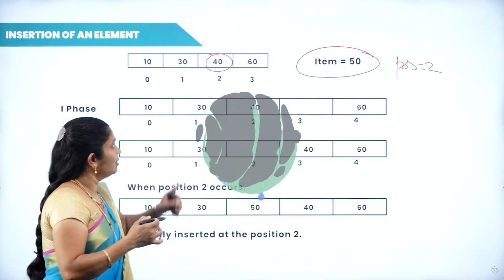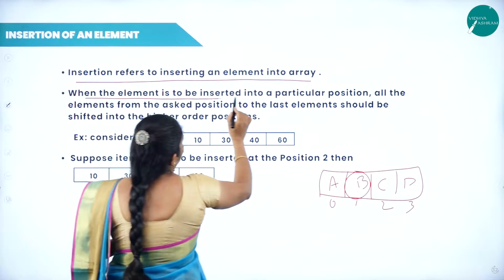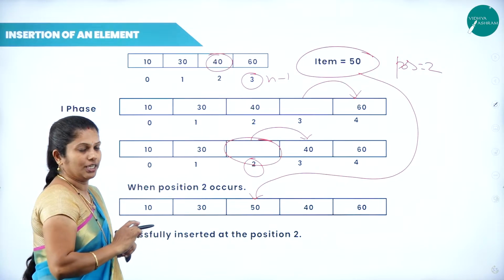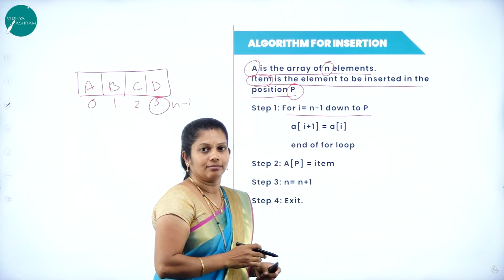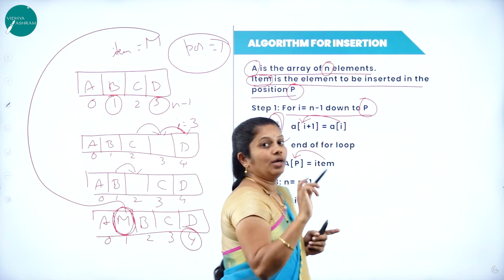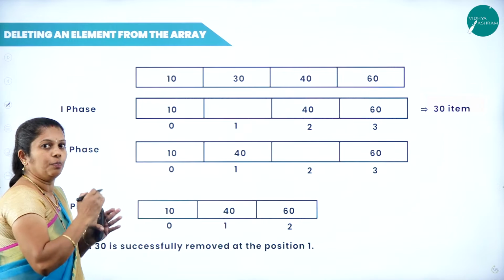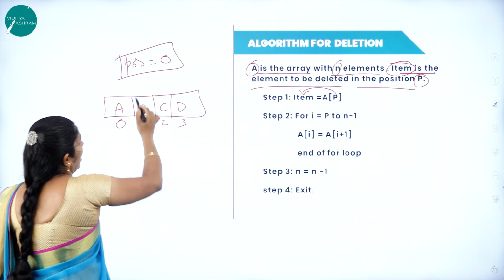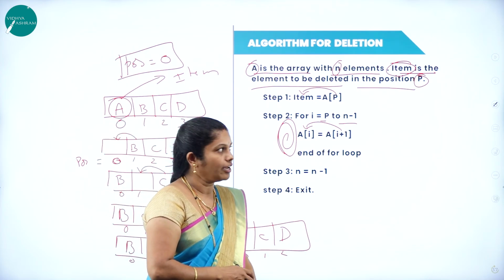DAY 42 | COMPUTER SCIENCE | II PUC | DATA STRUCTURE | L4